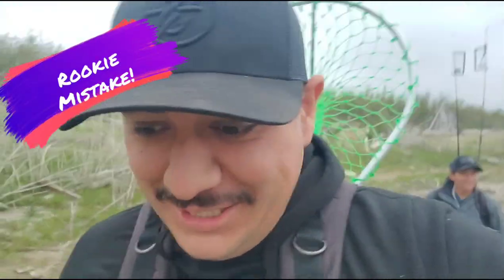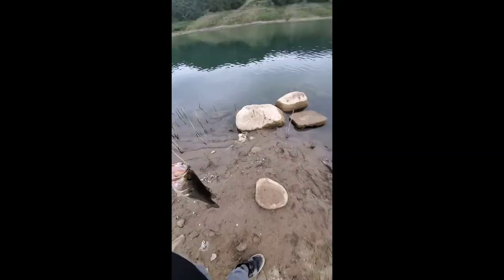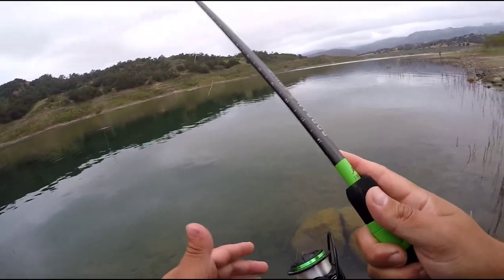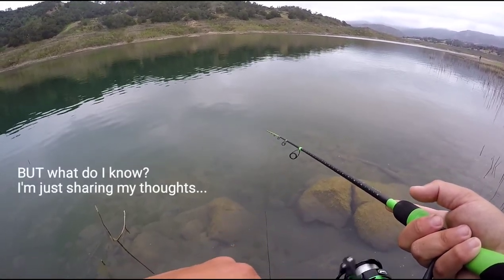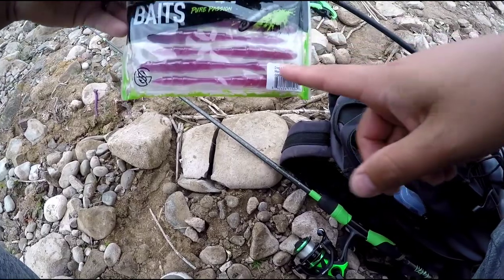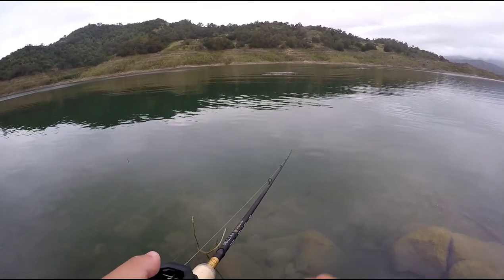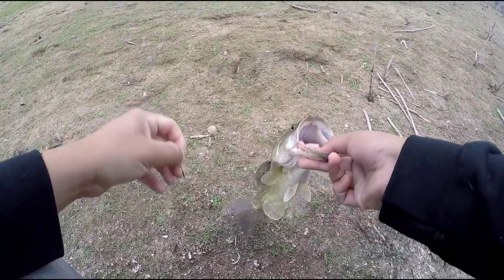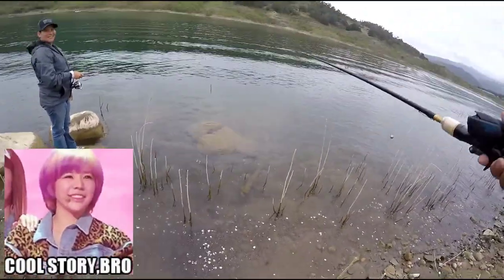Getting Skunked Ep 1 (Lake Casitas)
1st episode of "Getting Skunked". We hit Lake Casitas and gave it a go with some sight fishing on beds.